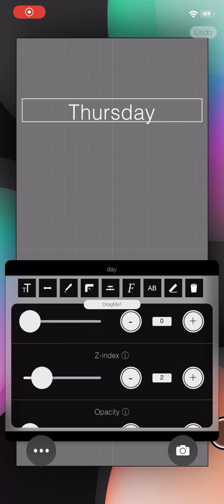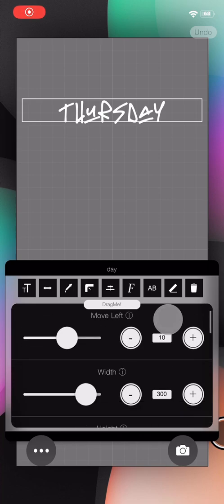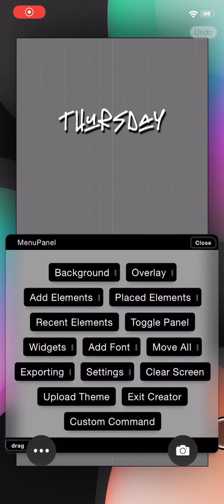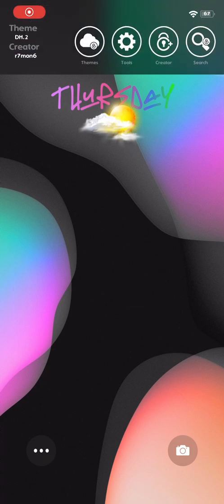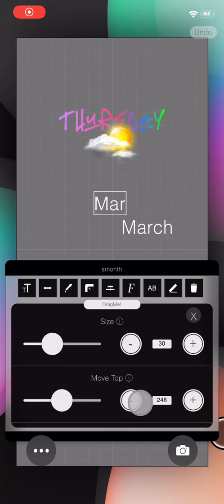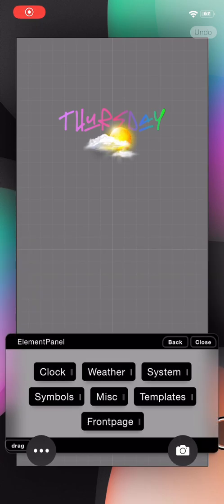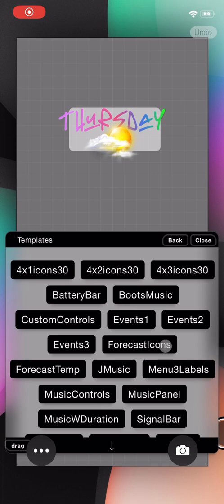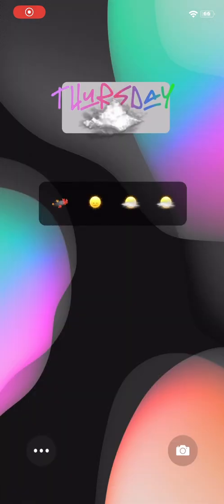Best iOS 14 Tweaks: LockPlus - Episode 2 Widget Creation & Elements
This is a New Series i have started see playlist for more advanced guides

I TWEET TOO MUCH - FOLLOW

iHEAVEN DISCORD
COME CHILL & CHAT - BEST iOS SETUP SPOT

iDM REPO
ADD MY REPO IN CYDIA

DOPE APPS!